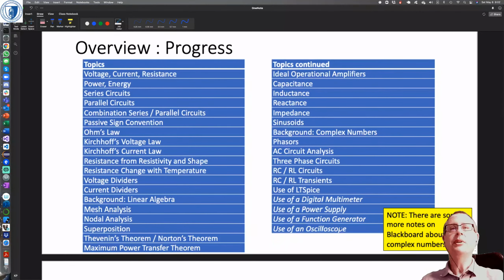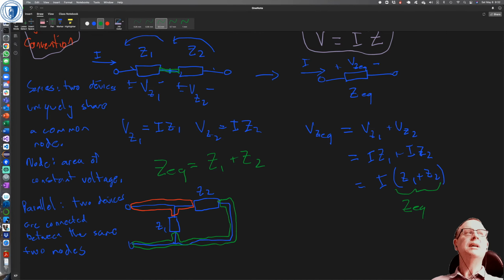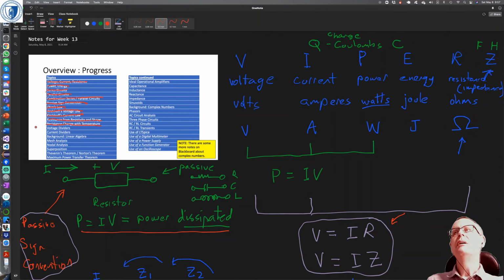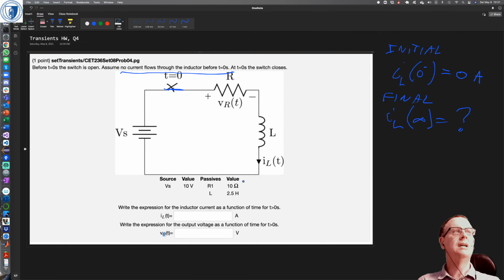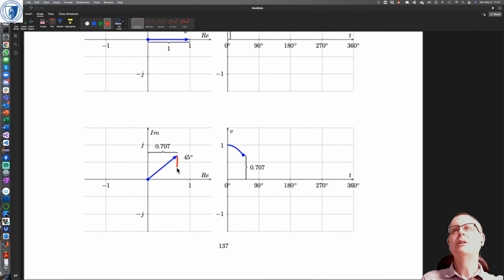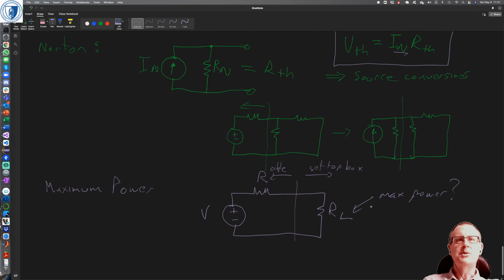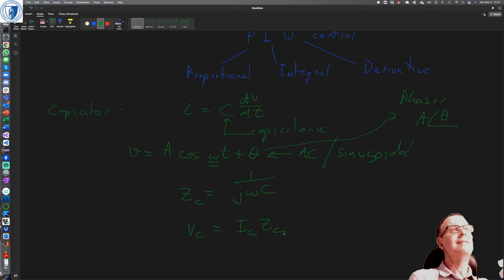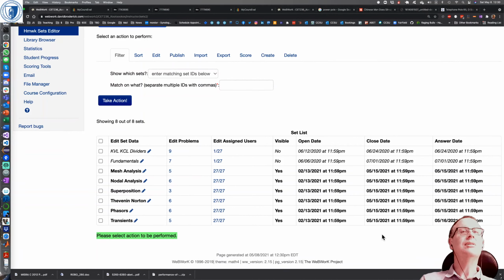CET236 : Week 13 Last Lecture